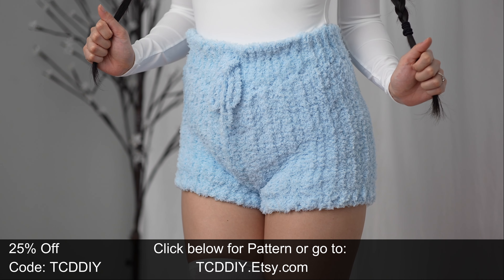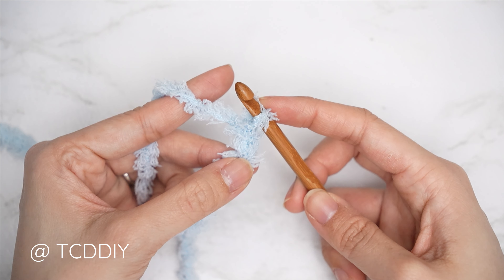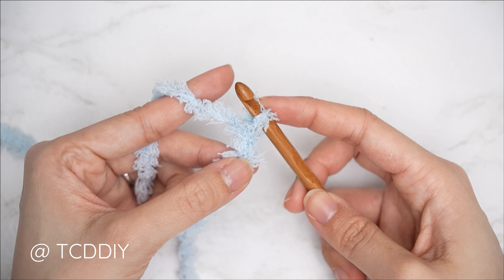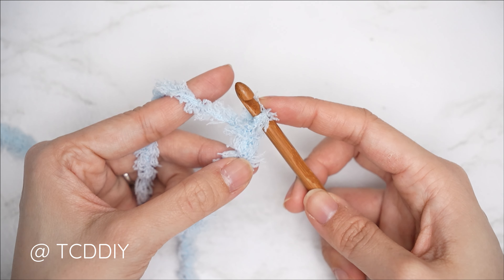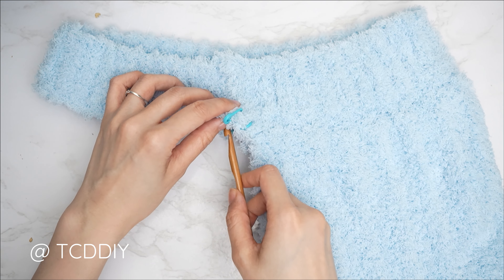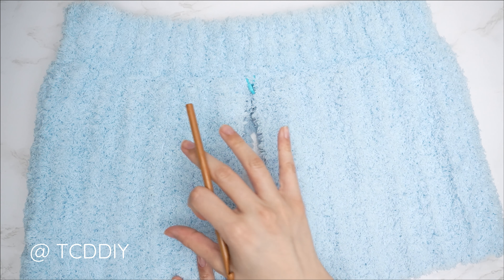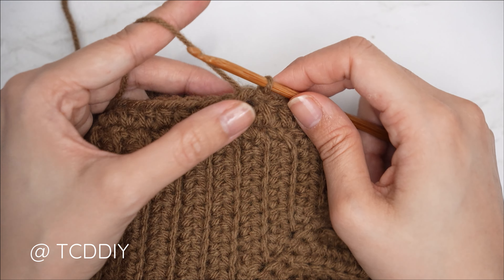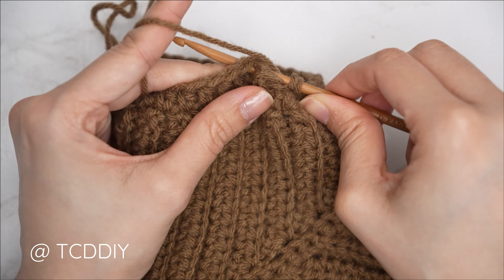How to Crochet: EASY Shorts | Pattern & Tutorial DIY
Pattern Shop
Yarn & Tools Used:
Bernat Pipsqueak (Baby Blue): No Link
⬇️Same Yarn Brand⬇️
Bernat Pipsqueak (Whitey White)
Hook Link (6.5 mm Hook)
 Video & Audio Equipment I use:
(Editing Computer) Asus G14
0:00 | Intro
1:00 | Tools
1:54 | Waist Band - Length
4:42 | Seam - Waist Band
5:53 | Single Crochet along Waist Band
7:10 | Separate Pantlegs
8:06 | Pant Leg - Length
11:49 | Inner Thig - Length
13:11 | Seam - Inner Thigh
13:56 | Seam - Pantlegs
16:51 | Bottom Band - Length
21:02 | Drawstring